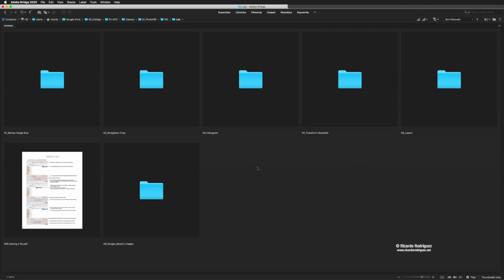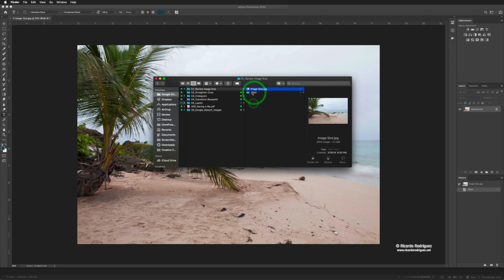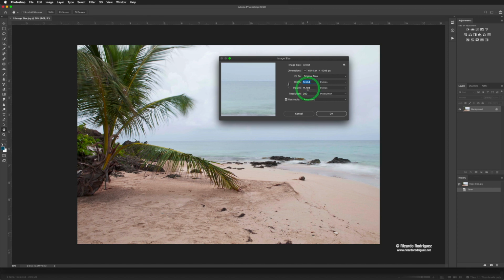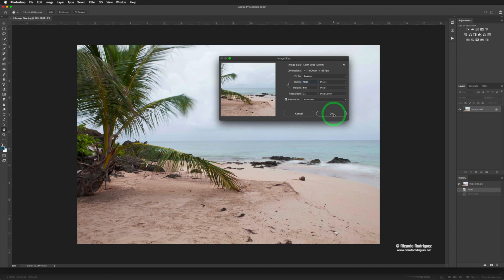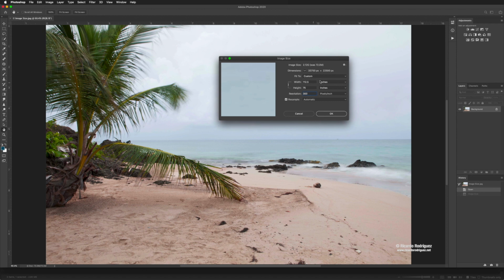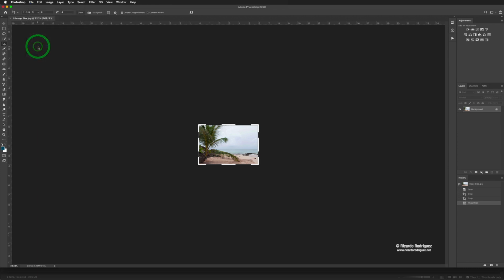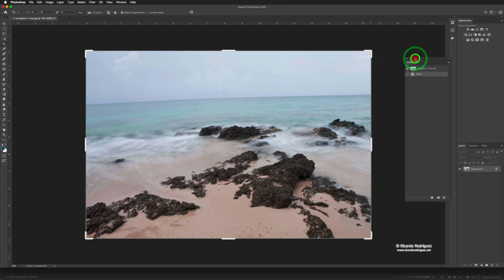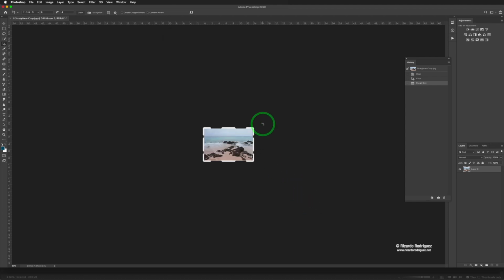How to resize and crop your files in Photoshop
Adobe Photoshop Image size and cropping